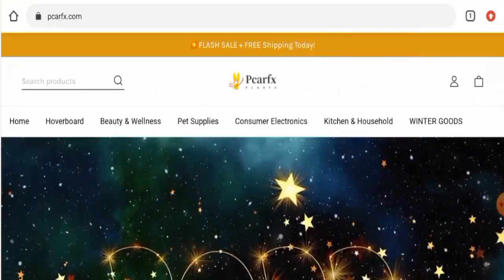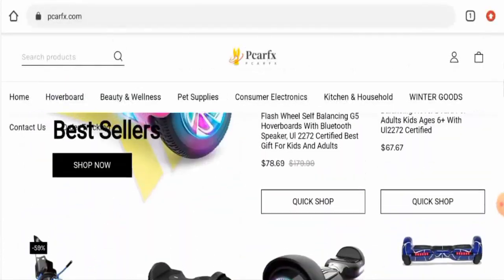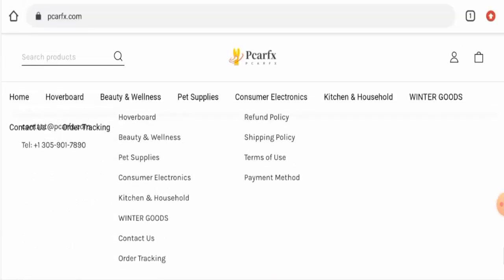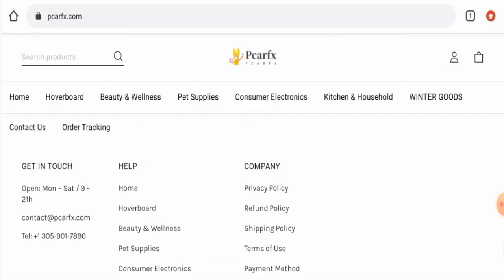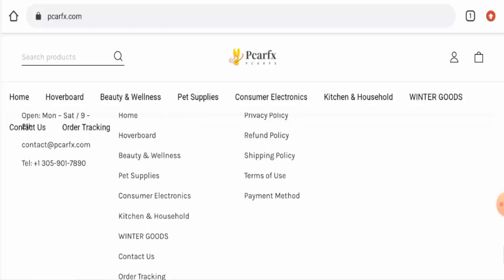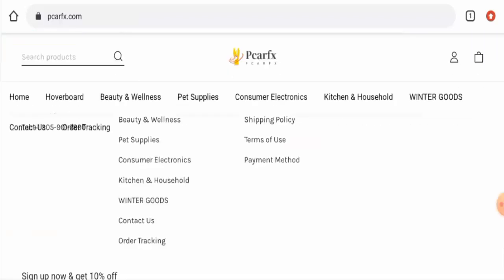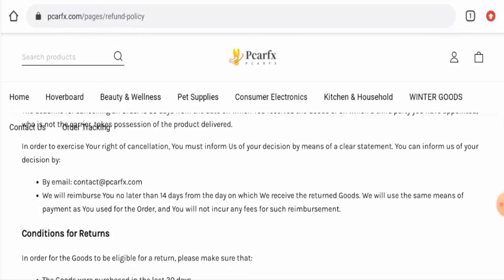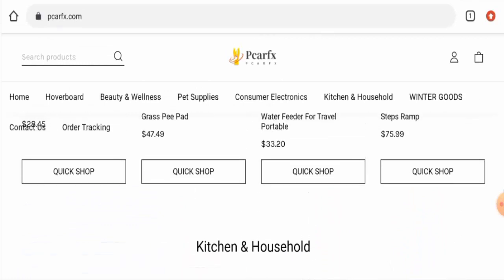Pcarfx Reviews (Dec 2021) - Is This A Legit Or A Scam Website? Watch It! | Scam Inspecter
Do you want to know about Pcarfx Reviews?  Watch this video till end because in this video you will get to know about the legitimacy of the site.

ADD:1445 Woodmont Ln NW #4002 Atlanta GA 30318

Scam Inspecter